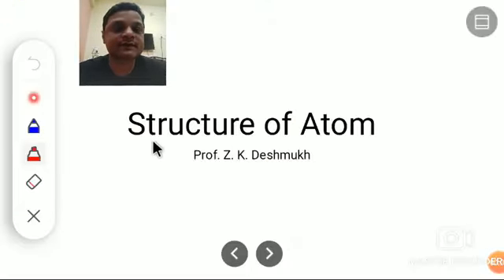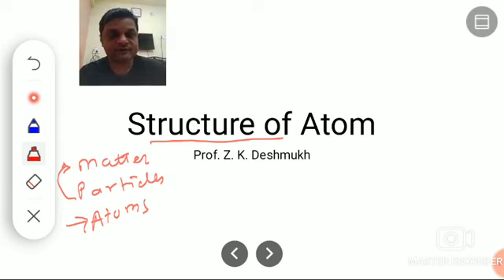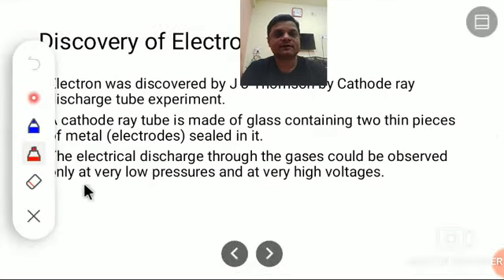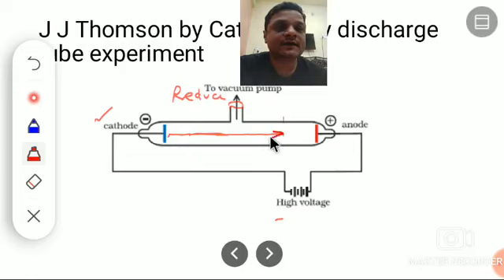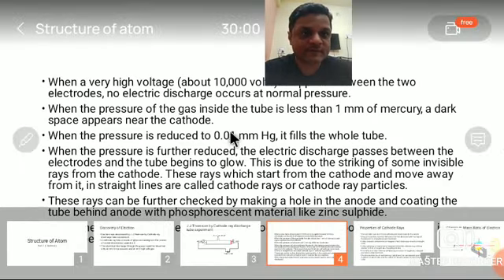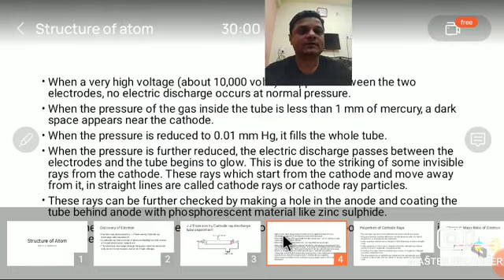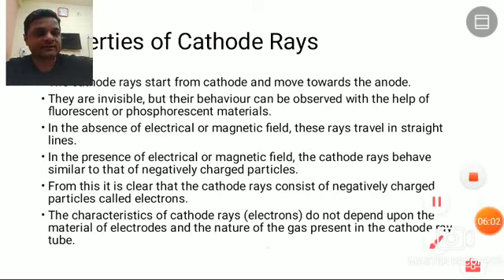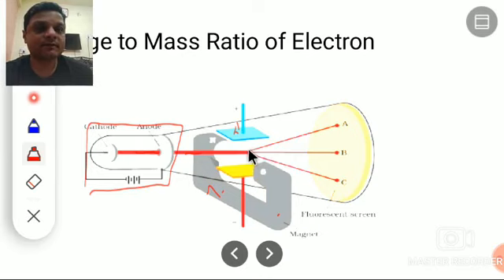Atomic Structure Class 11 | atomic structure class 9 | STRUCTURE OF ATOM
Educational Videos for Under Graduate Course of Chemical Engineering